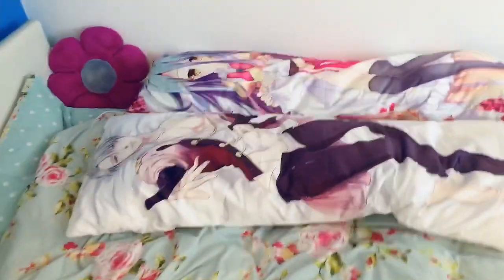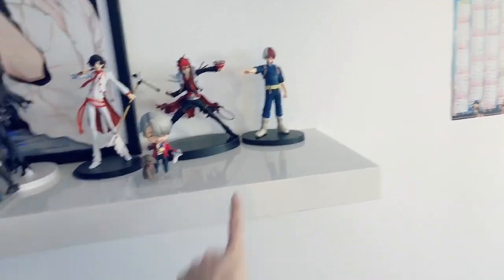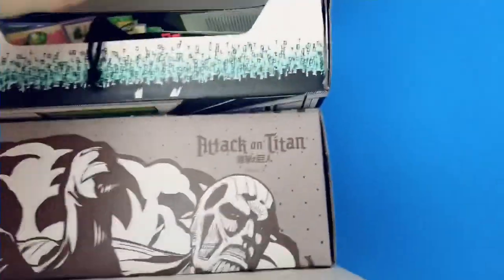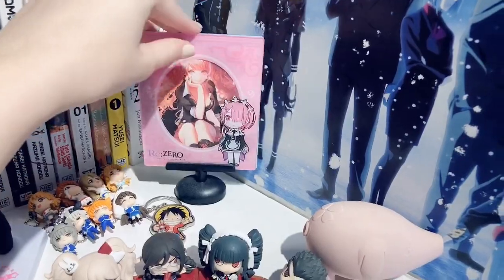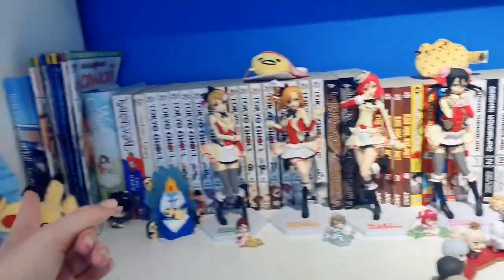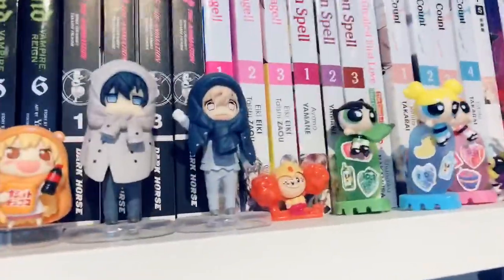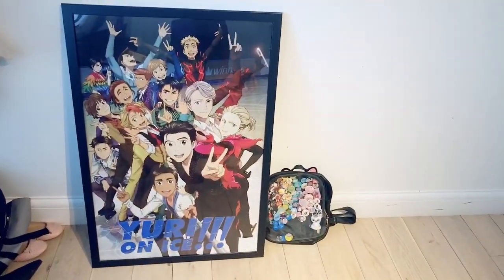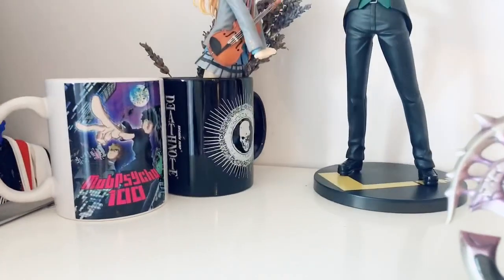Anime Room Tour 2019 ☆ *: ･ﾟ✧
This is all just me procrastinating from doing my A Level revision~ this is so sad can we get 5 likes?

My collection is so tiny still, but it’s growing!